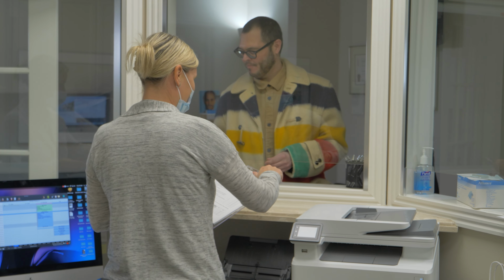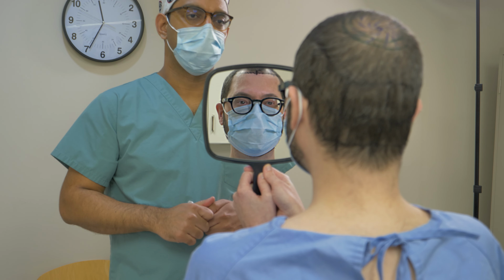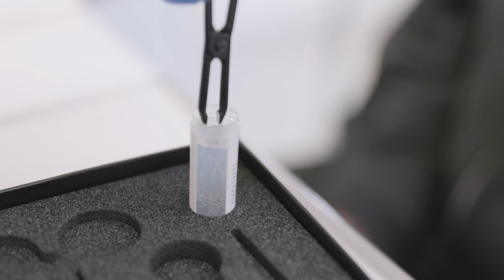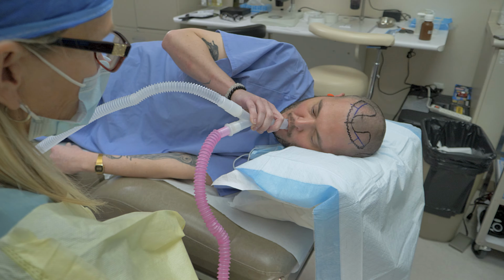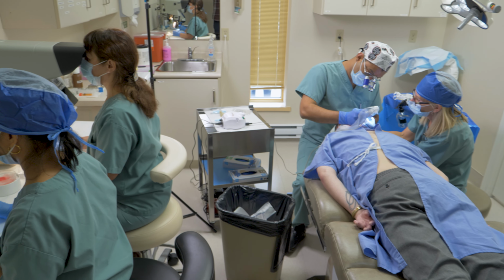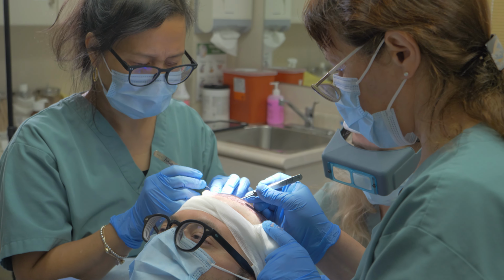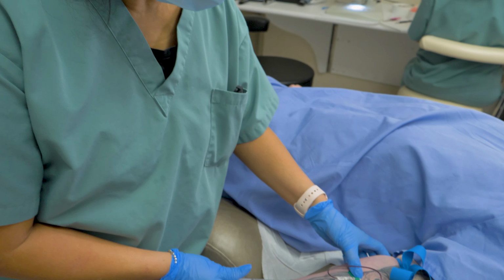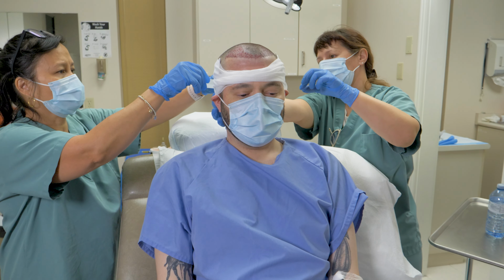FUE Hair Transplant Surgery Day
This short video documents patient Jonathan's surgical day at Toronto Hair Transplant Surgeons in February of 2023. Jonathan's 1425 graft FUE hair transplant surgery is performed by Dr. Ashlin Alexander.

In this video, taken the day of his surgery, viewers can follow along as Dr. Alexander walks through the schedule of the day with Jonathan, explaining everything from stem cell banking, drawing or designing the transplant, ProNox, harvesting the grafts, counting the grafts, creating the planting sites, PRP soaks and treatment and finally, post-op care.

**TRIGGER WARNING - this video does show the use of medical needles for both the withdrawal of blood from the patient's arm and the application of the PRP to the scalp.